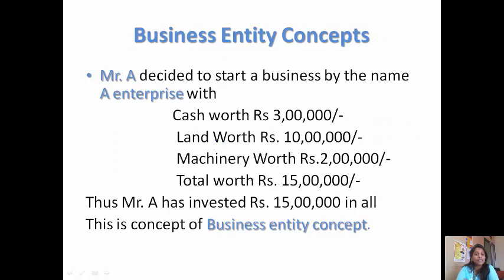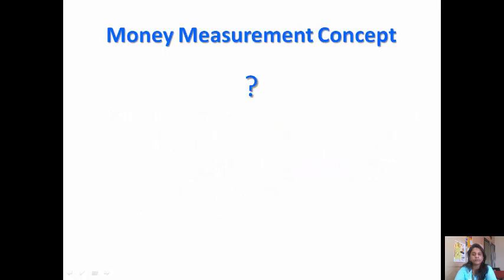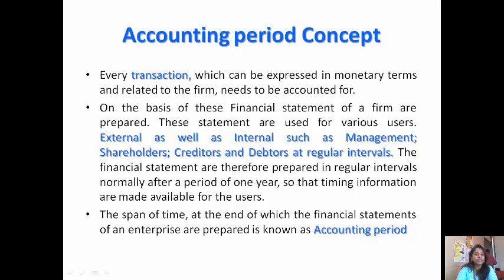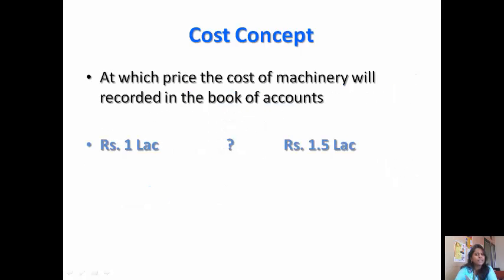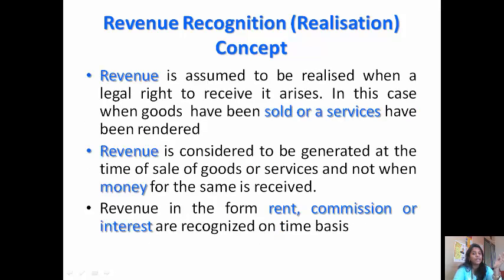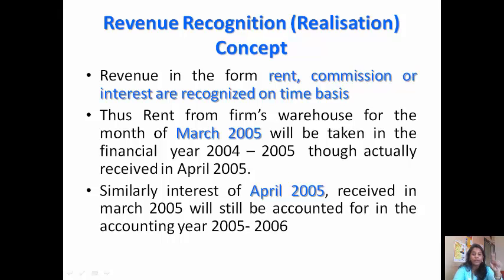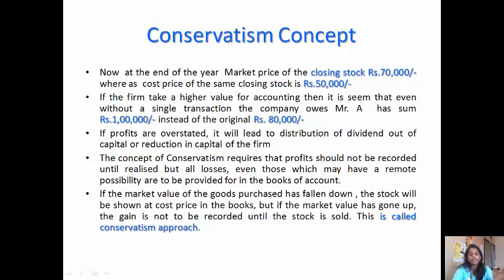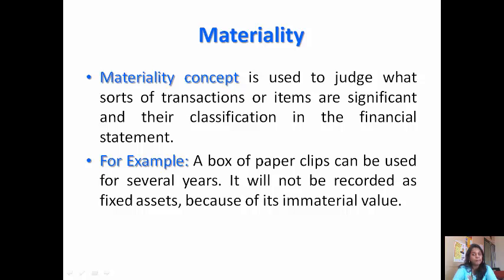Accounting Concepts Prof Deepa Damodaran VITBS Chennai